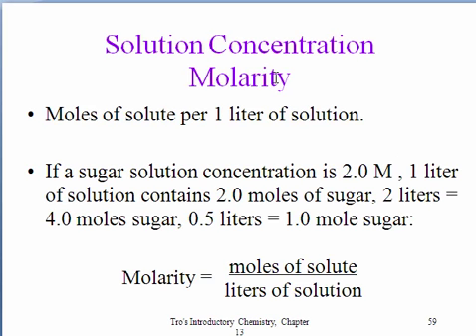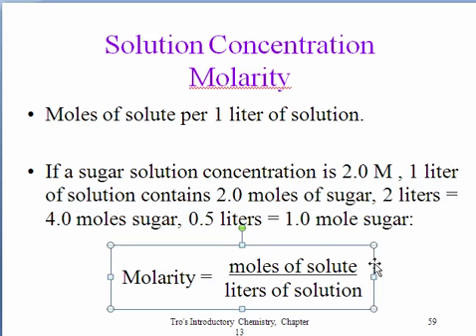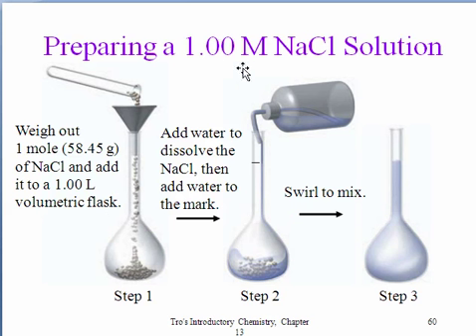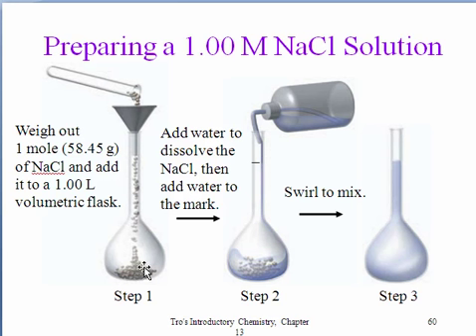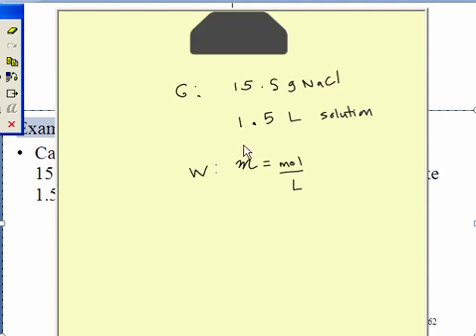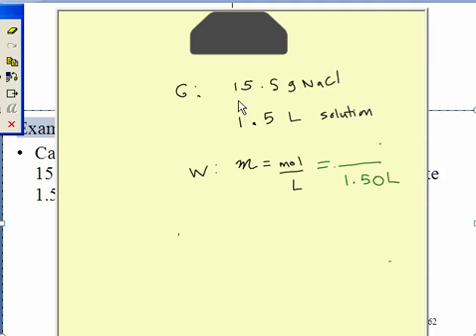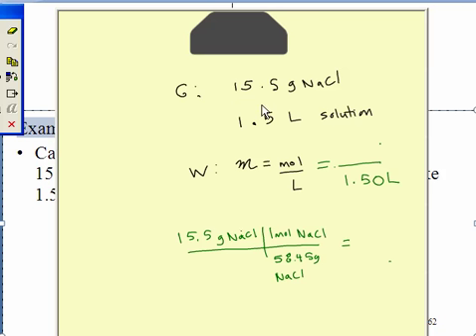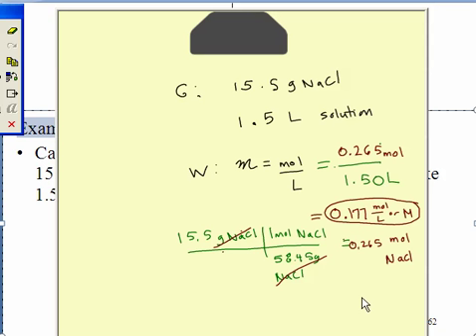CHM 090 SU11 13 D MOLARITY